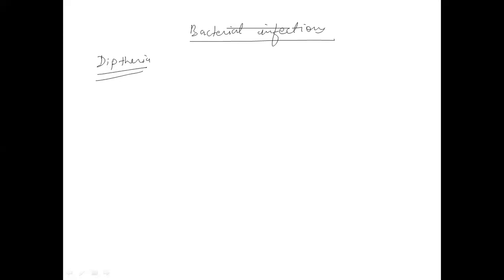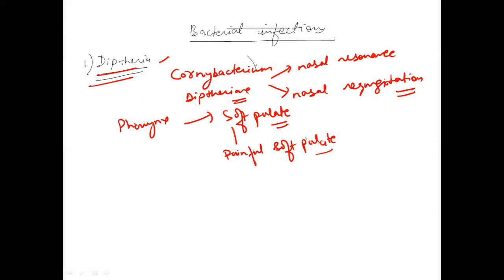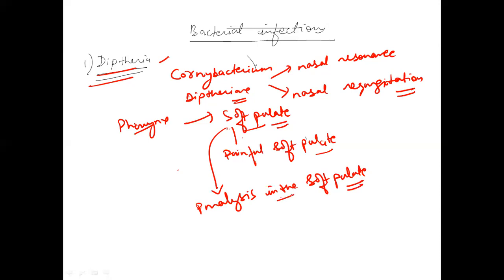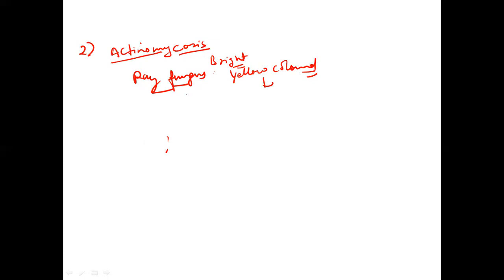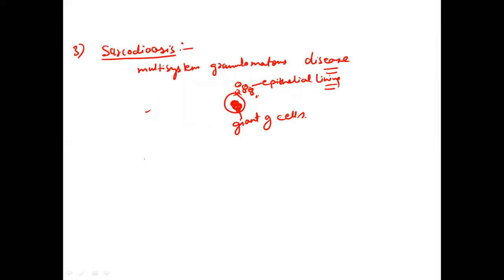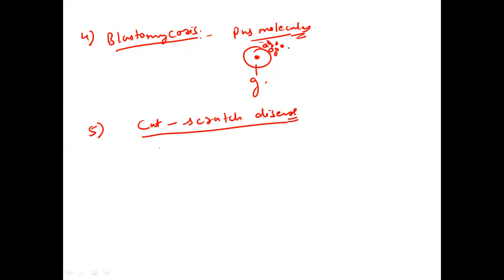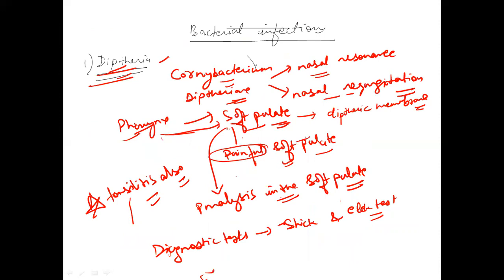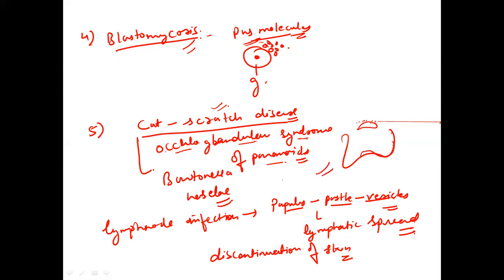bacterial infections part 1